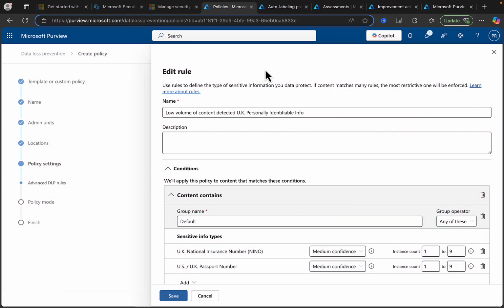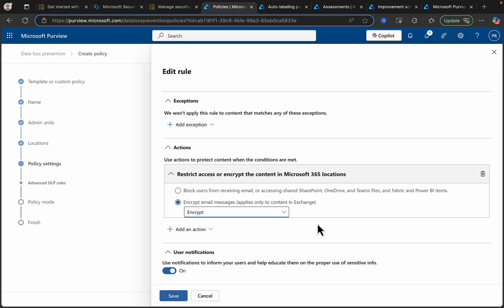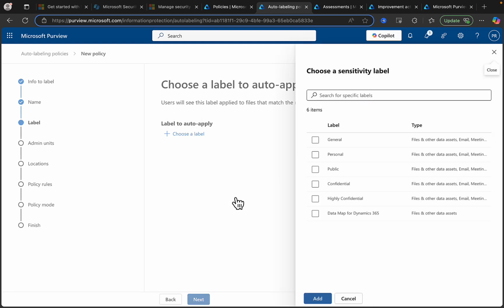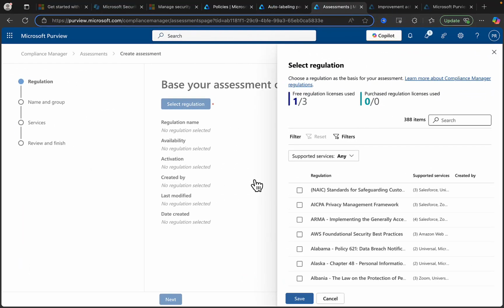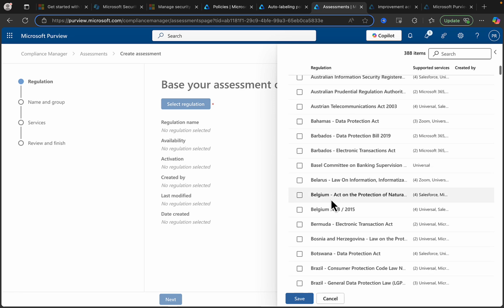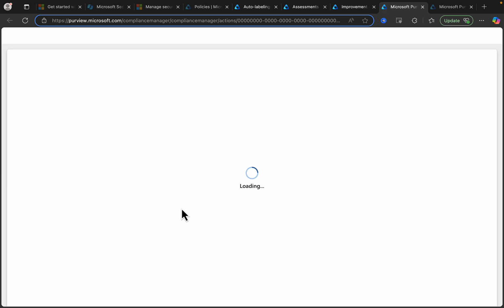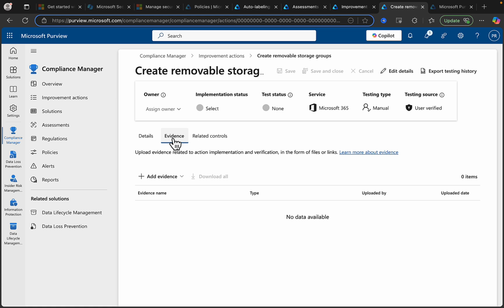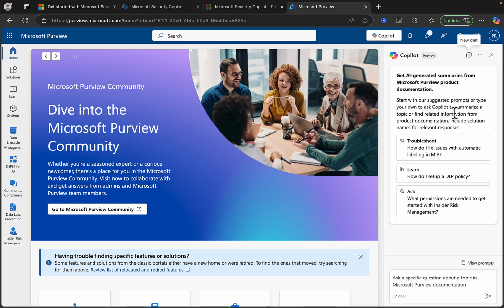5 Purview Features That Save Hours Every Single Week!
Microsoft Purview SAVES You Time with These 5 Amazing Hacks!

Boost your productivity with Microsoft Purview! In this video, we'll show you 5 amazing hacks to save you time and streamline your workflow. From data governance to risk management, we'll dive into the top tips and tricks to get the most out of Microsoft Purview.

00:00 Introduction
00:10 DLP Policy Rules
01:02 Auto Labeling
01:43 Compliance Manager Assessments
02:31 Improvement Actions
03:41 Security Copilot
04:29 Outro